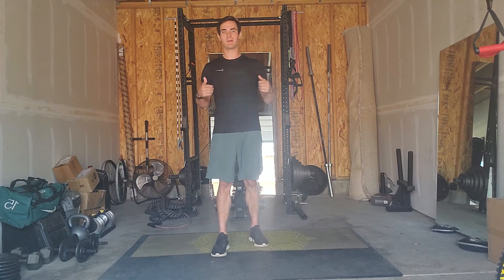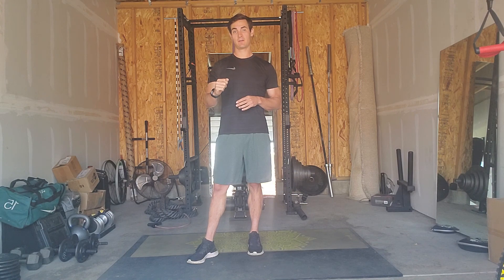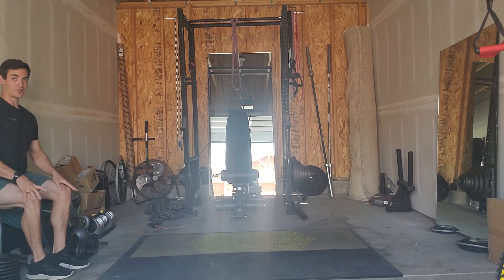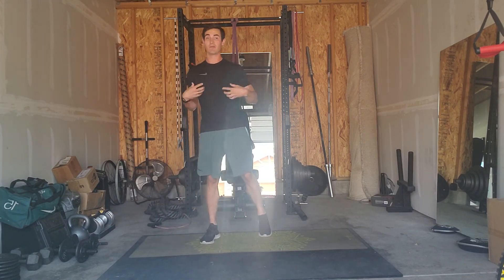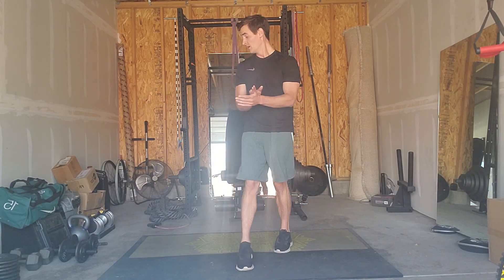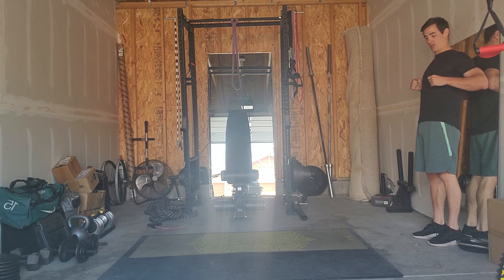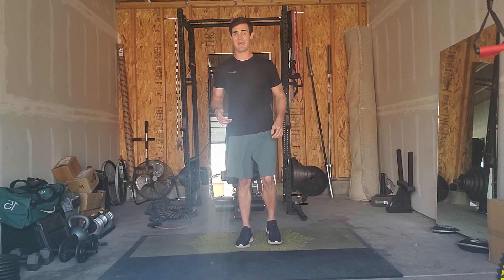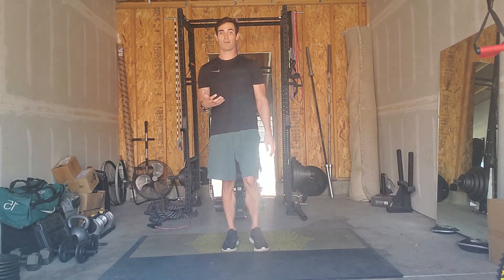Minute Blast Cardio, Strength, Core WOD 7.30.20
This workout will be using intervals of 20 seconds of work to complete a cardio exercise followed by a strength exercise followed by a core exercise (totaling 1 minute) and then 1 minute of rest. There are 4 blocks of exercises with 3 exercises per block. Repeat each block 4 times before moving to the next one. Work hard during the minute of exercises and use the rest to prepare for the upcoming round.

Workout:

Format:
Cardio, Strength, Core / Rest
20 sec, 20 sec, 20 sec / 1 Minute

Block 1:
Skaters, Wall Sit, V-Ups

Block 2:
Half Burpee, Close Grip Push-ups, Front Plank Hip Dips

Block 3:
Squat Jumps, Wall/Floor Rows, Reverse Plank Hold

Block 4:
Lateral Running Man, Alt. Curtsy Lunge w/ OH Hold, Russian Twist